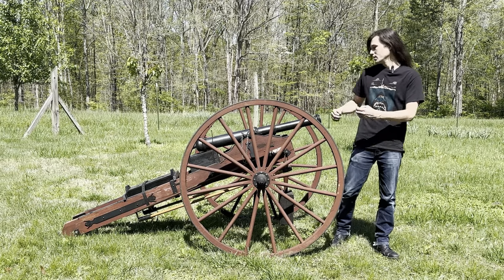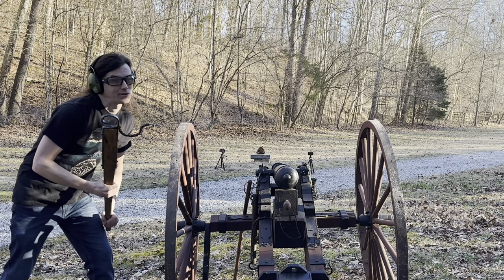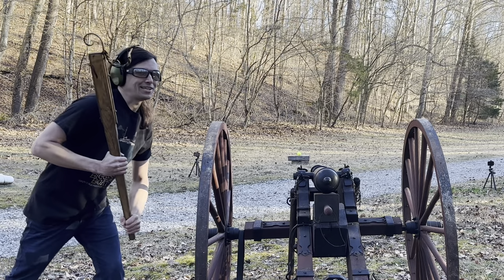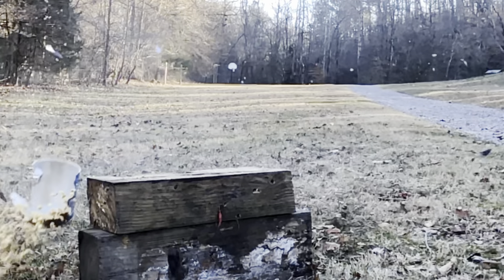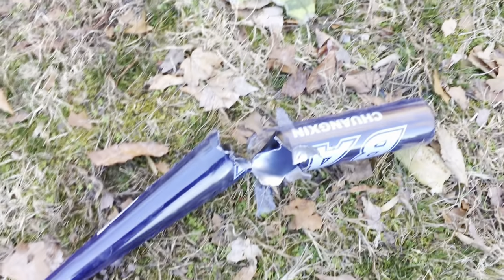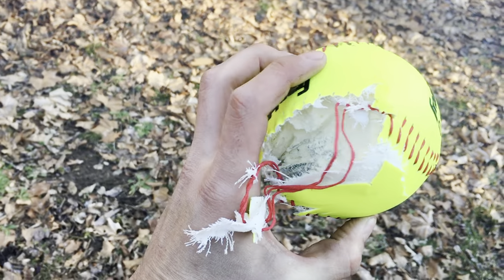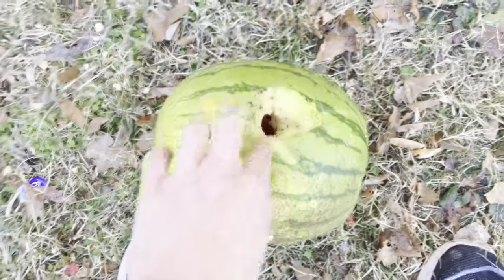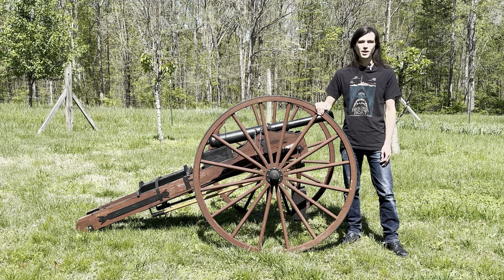Playing Baseball With a Cannon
Today we're taking our revolutionary war style black powder cannon to a baseball game!  We're going to be shooting some some bats, throwing out the first pitch, and shooting some classic baseball snacks.

If you have any ideas about things you'd like to see us shoot with the cannon or shoot out of the cannon leave them in a comment below and we will try to get those out for you guys!